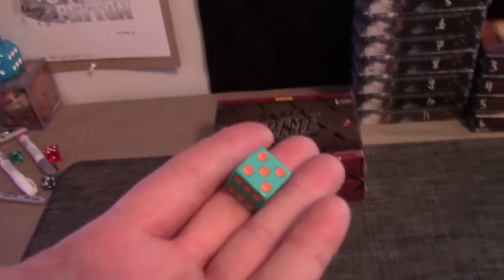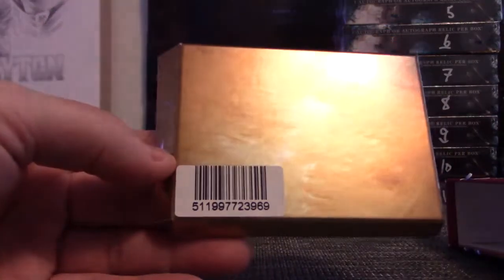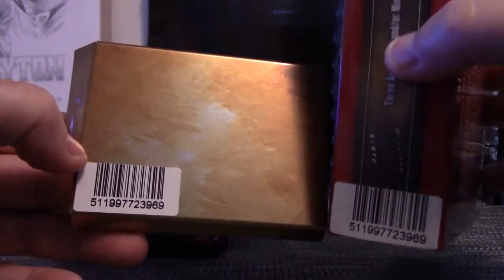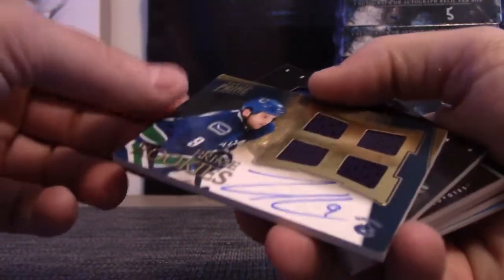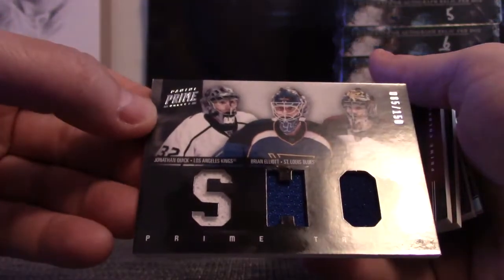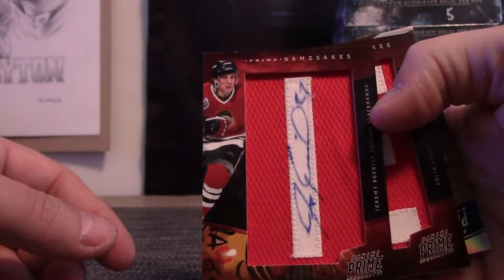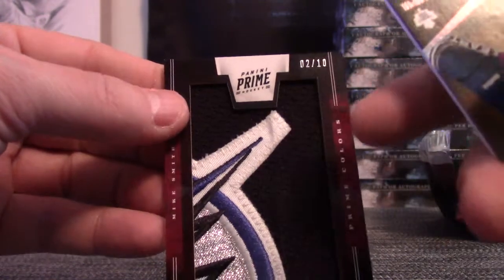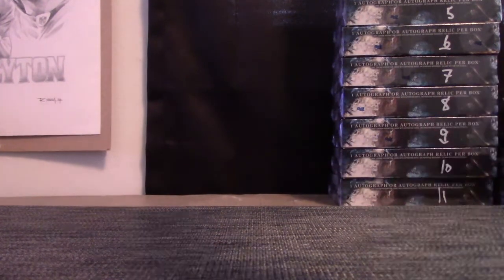Bill's 2011/12 Panini PRIME Hockey Box Break